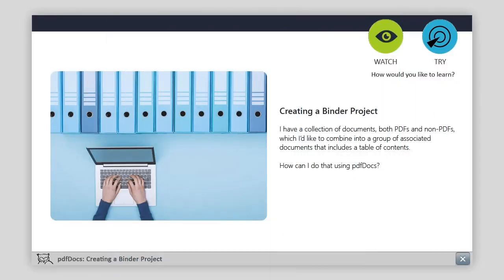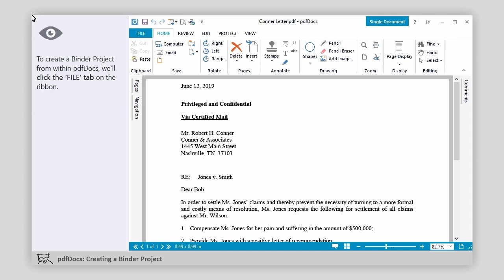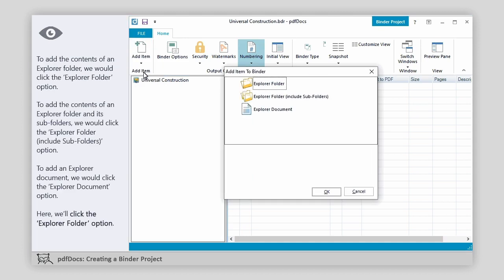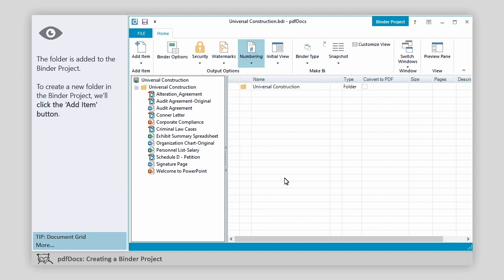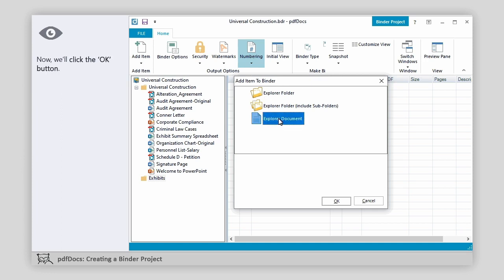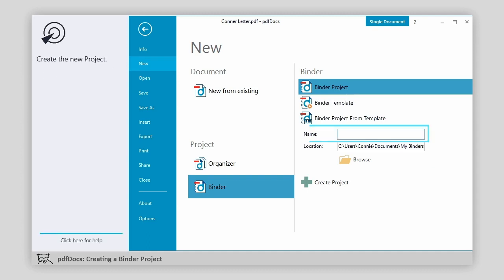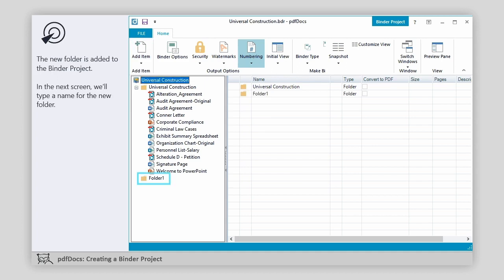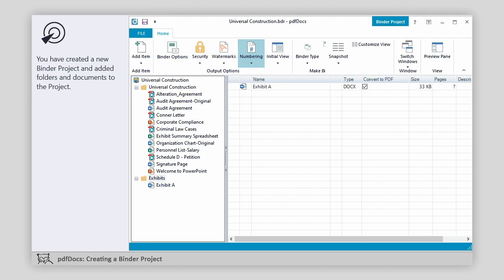DocsCorp eLearning | Creating a Binder Project | pdfDocs Binder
See how to merge documents and folders into a PDF binder, complete with an automatically generated Table of Contents, hyperlinks, and Bookmarks for easy navigation. This video is a part of the eLearning series for pdfDocs users developed by Capensys, the online learning specialists.